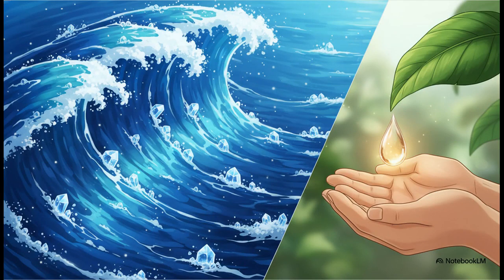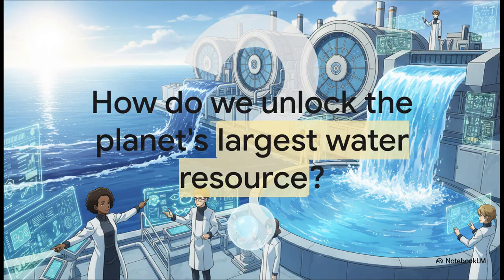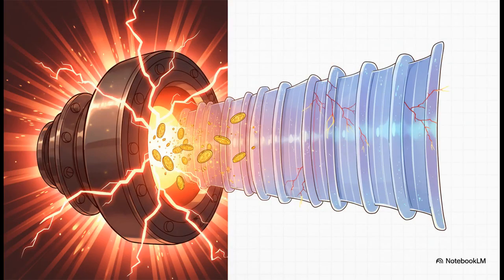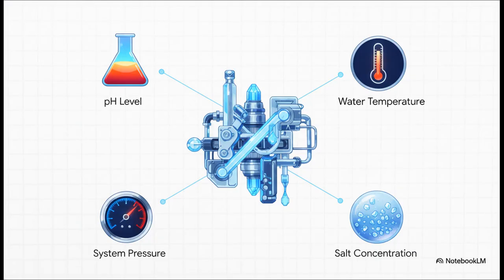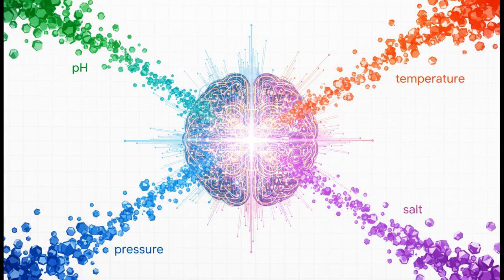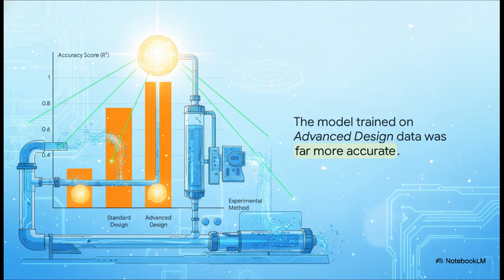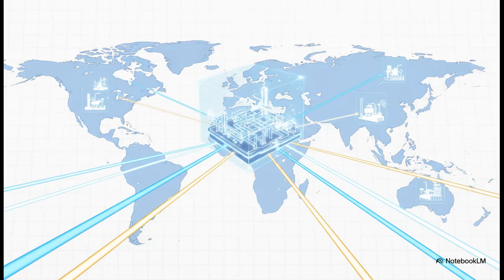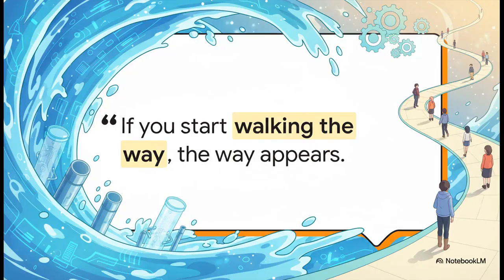Hacking Freshwater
This source text contains excerpts from a master's thesis that addresses the modeling and optimization of the desalination process using a Reverse Osmosis (RO) system. The study investigates operational parameters such as pH, temperature, pressure, and salt concentration to optimize outputs such as salinity, total dissolved solids (TDS), and electrical conductivity (EC). The research used Artificial Neural Networks (ANN) to predict system performance, along with experimental design methods such as Regular Two-Level Factorial Design (RTL-FD) and Central Composite Design (CCD). The findings show that the integration of the CCD design with ANN (R²=0.97) provides higher prediction accuracy compared to RTL-FD, determining the optimal conditions for improving salt removal performance in RO systems. This study aims to contribute the scientific outputs to the United Nations Sustainable Development Goals, particularly the “Clean Water and Sanitation” target.